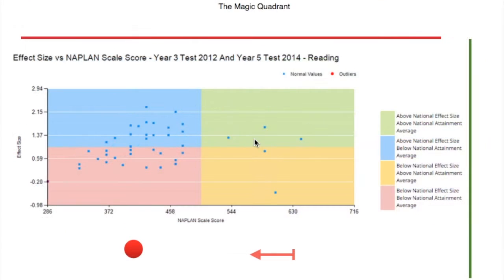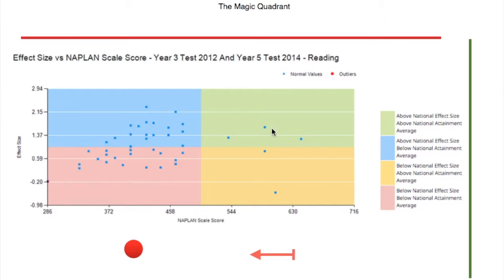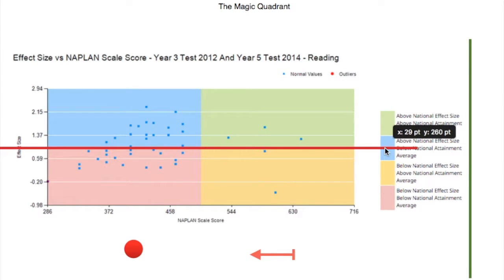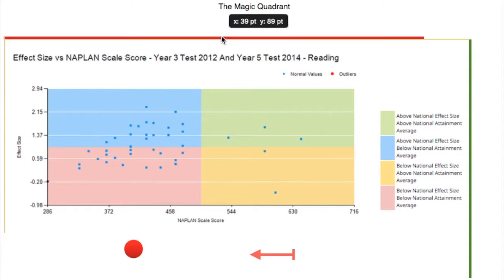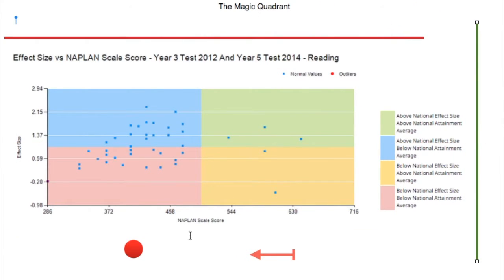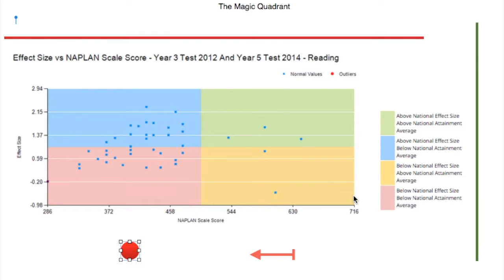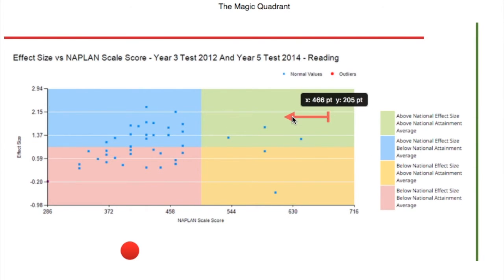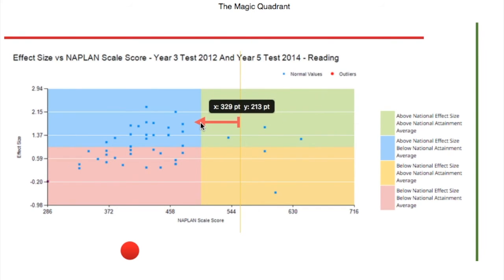Magic Quadrant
This video explains the "Magic Quadrant", which measures effect size and achievement from one NAPLAN test to another for a student, class, year level or whole school.